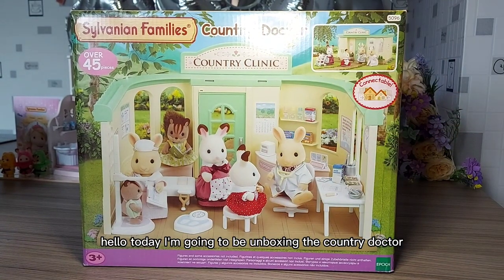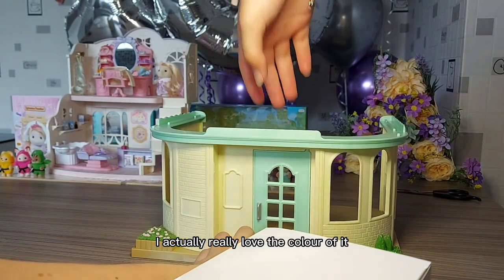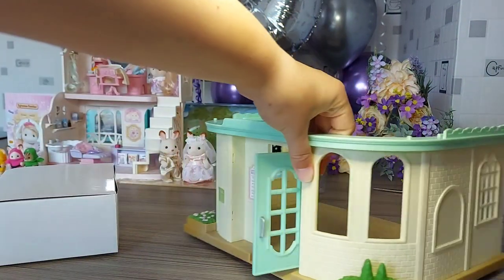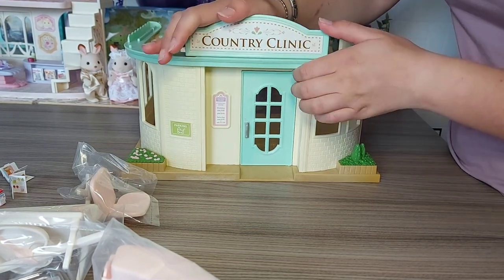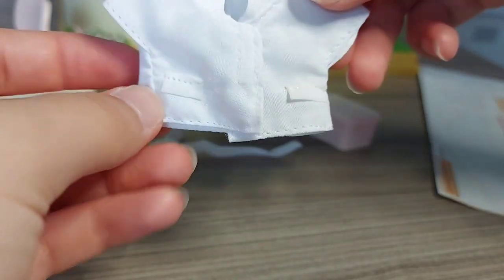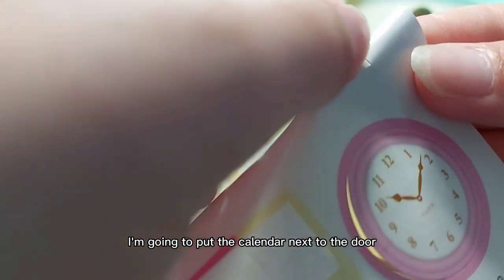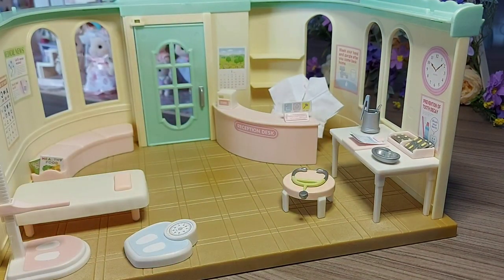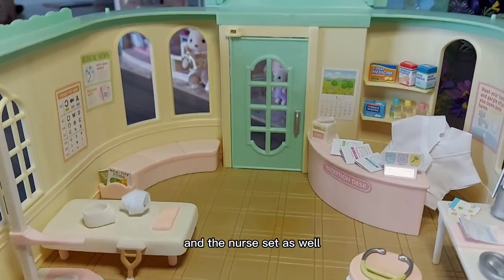Country Doctor Unboxing - Sylvanian Families / Calico Critters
Country Doctor Unboxing - Sylvanian Families / Calico Critters | Amy's Animals: Secret Life Of Sylvanians

🌻🌻🌻 About Me 🌻🌻🌻

My channel is about Sylvanian Families/Calico Critters. I do Sylvanian Families/Calico Critters toy reviews, stop motion movies, unboxing, Find Freya videos, slideshows and more.